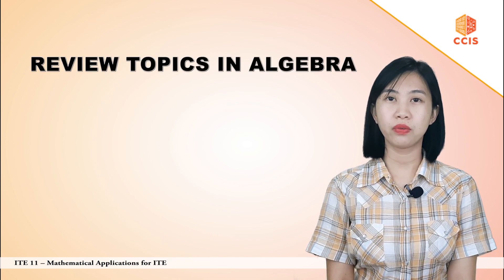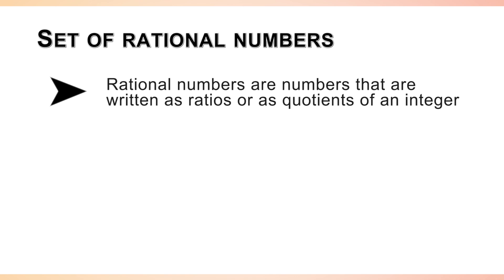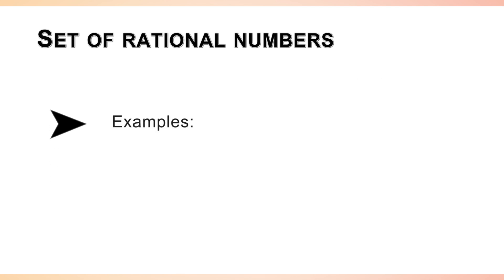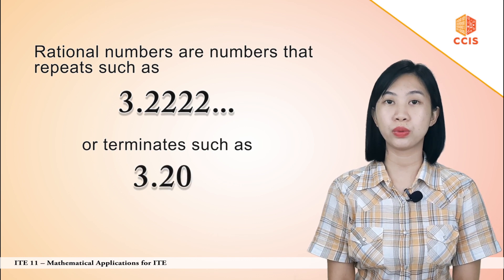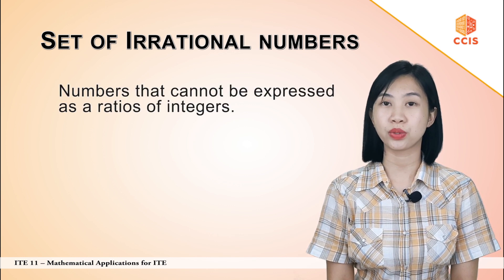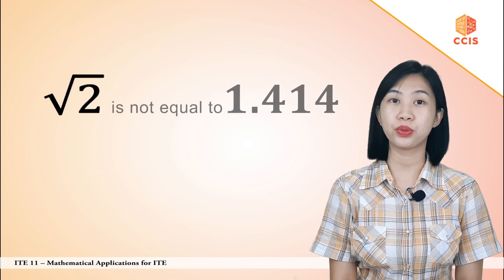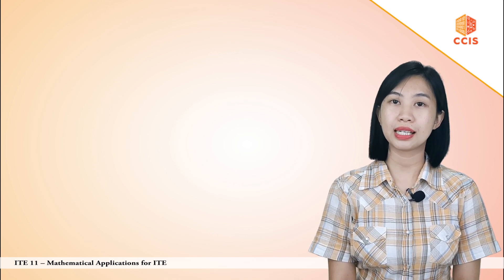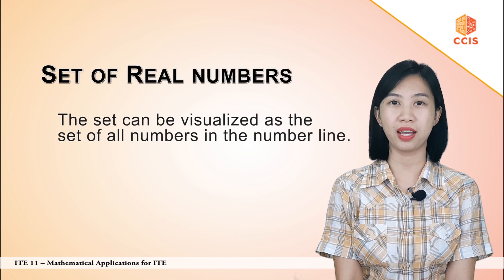ITE 11 - Set of Real Numbers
This is the first topic for the course ITE 11- Mathematical Application for ITE offered in Caraga State University